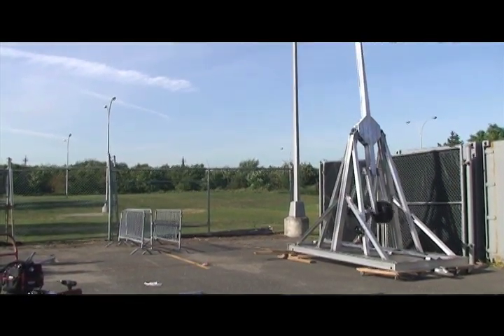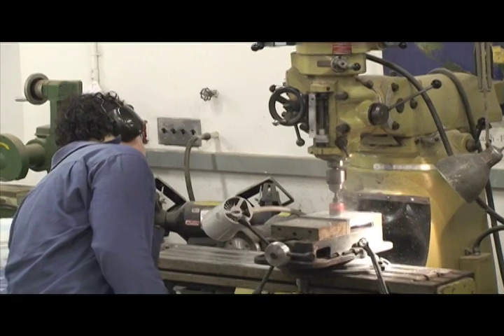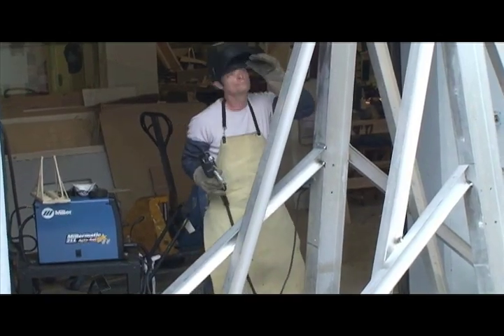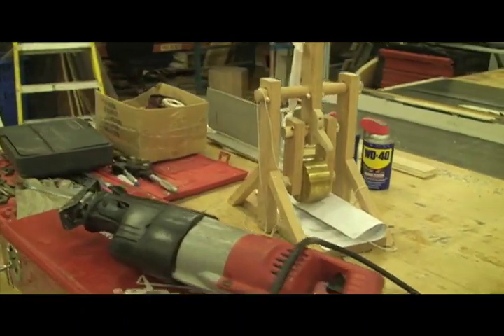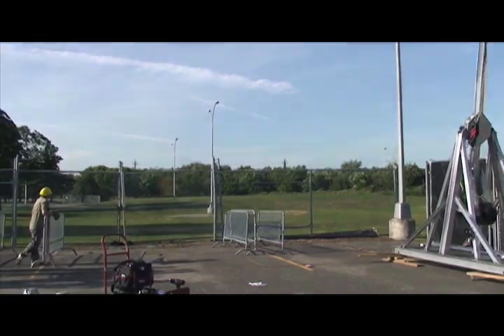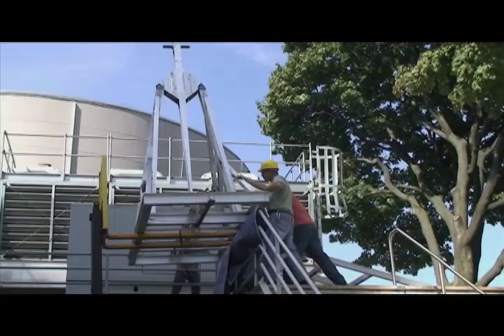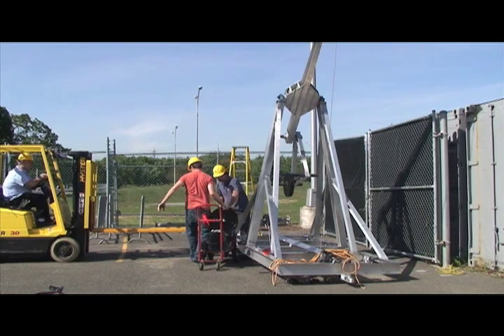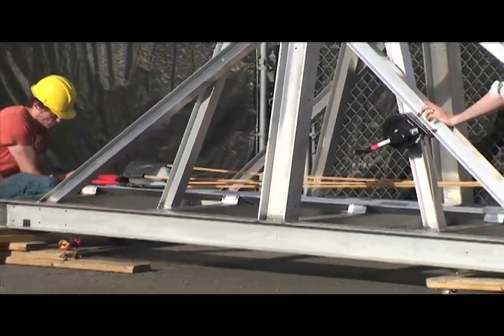October is Catapult month at NYSCI Episode #2: Building the Catapult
In episode #2 Anthony Negron interviews Exhibit Technician Kyle Dries about the construction of the Catapult. See footage of some test launches, a look into our Exhibit Shop and some insight into the engineering of the Catapult! Episode #3 coming soon "Catapult: The Programs!"